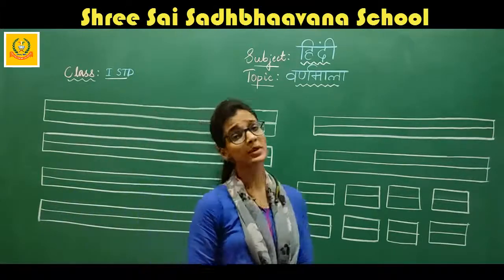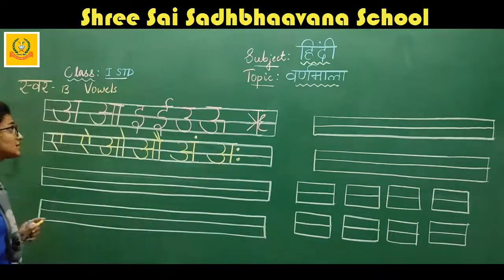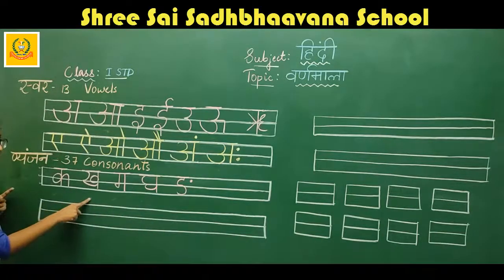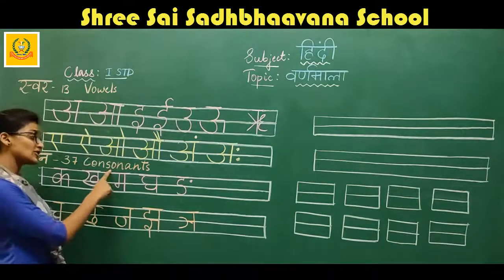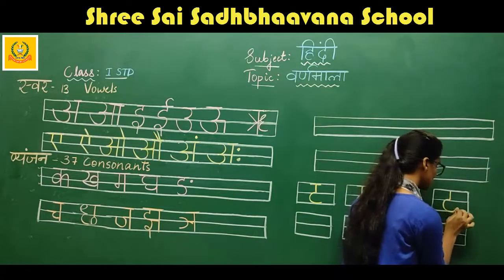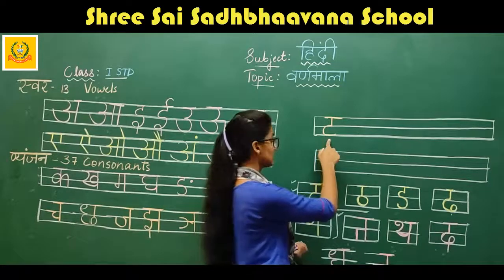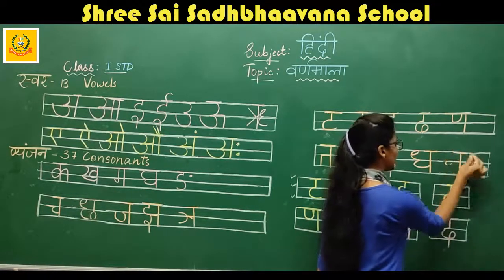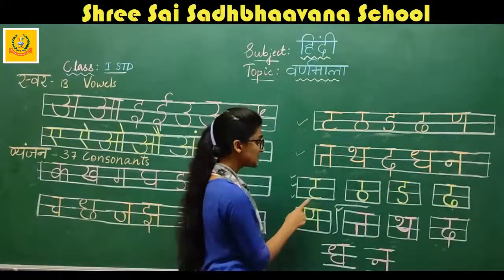1ST STD HINDI VARNAMALA PART 3 KARNATAKA STATE SYLLABUS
1ST STD HINDI VARNAMALA PART 3